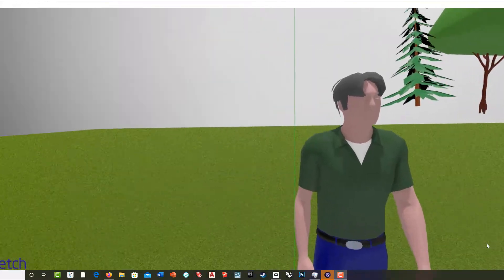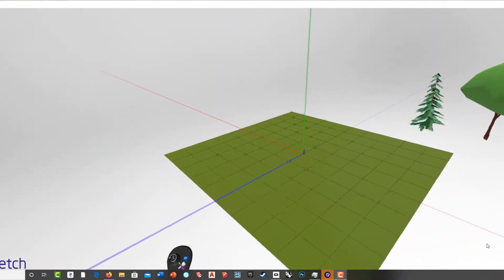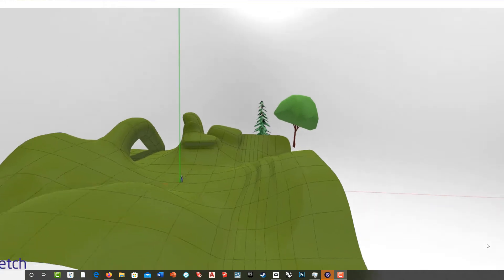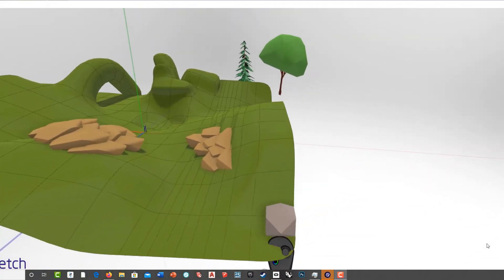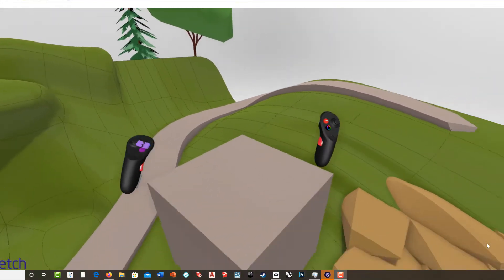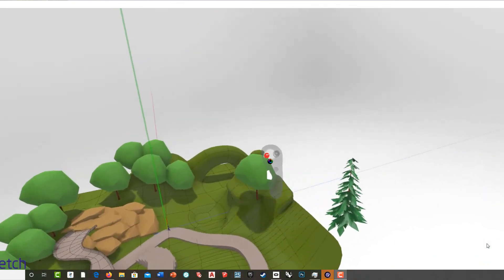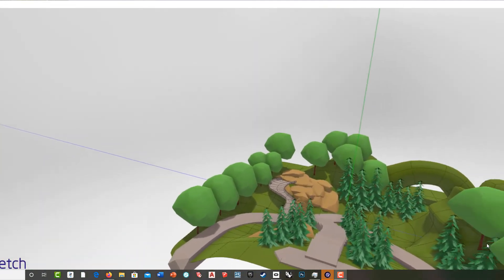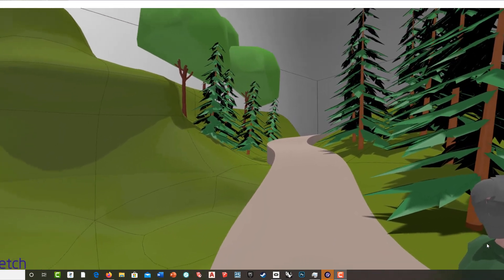Gravity Sketch VR Demo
This is a demo of Gravity Sketch VR and how it could be used to replace traditional drawing and clay modeling to teach beginning design to landscape architecture students.